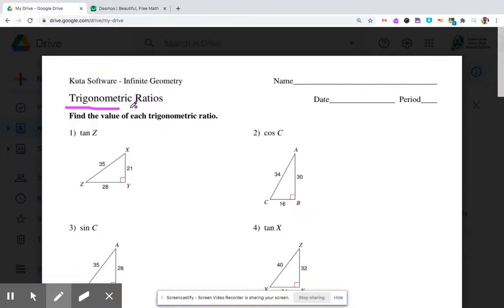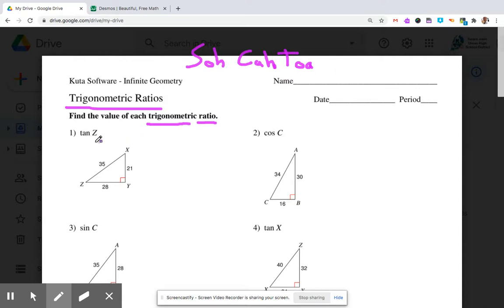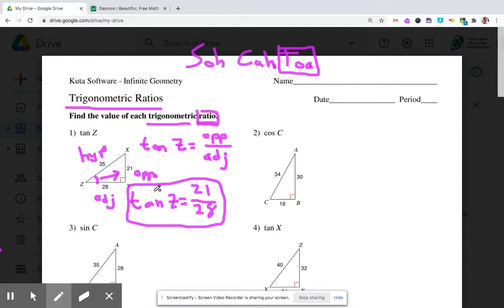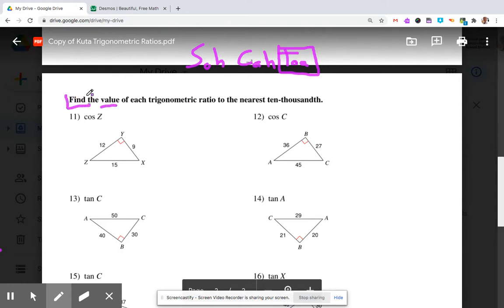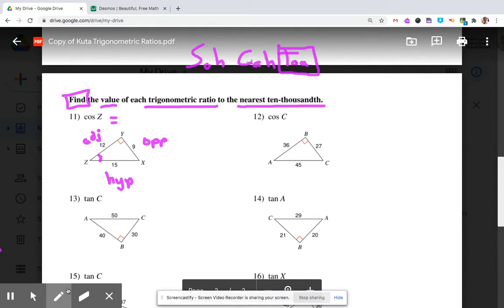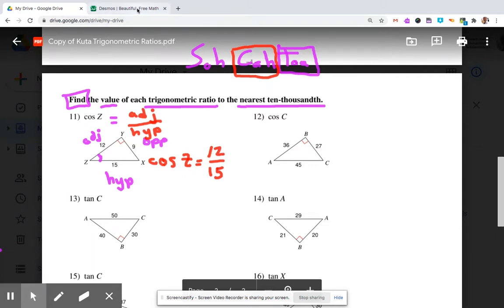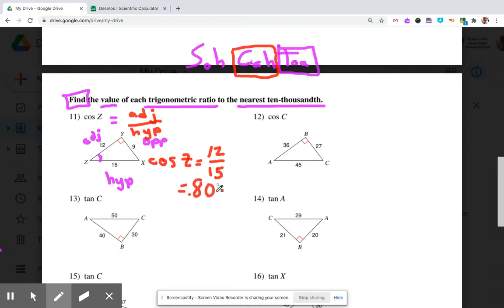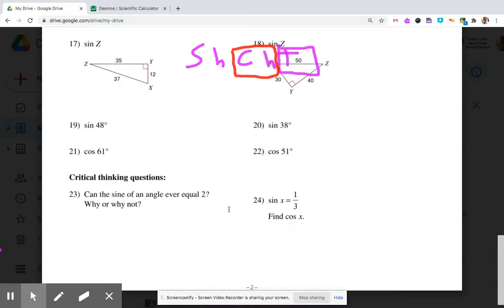L44 Geo Trig Worksheet Help